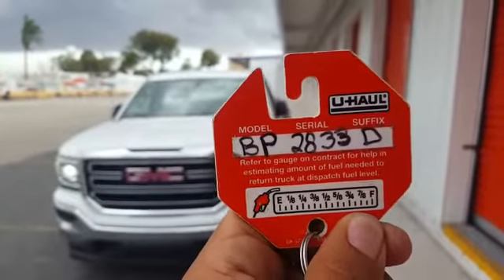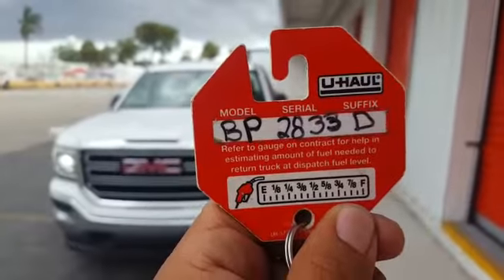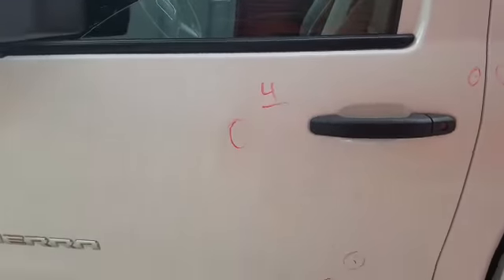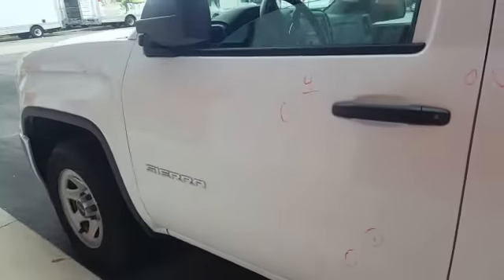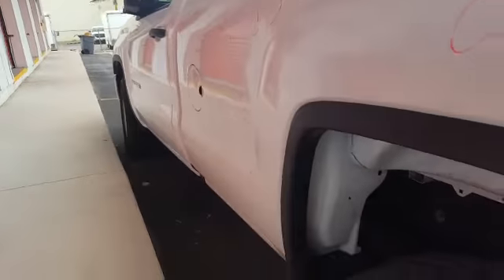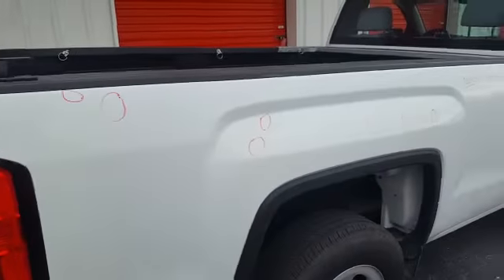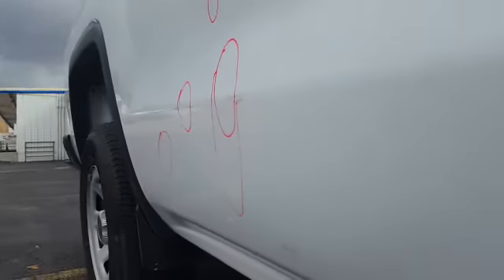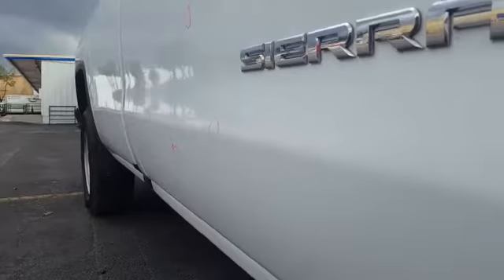17 GMC Sierra BP2833D AH44523 901631